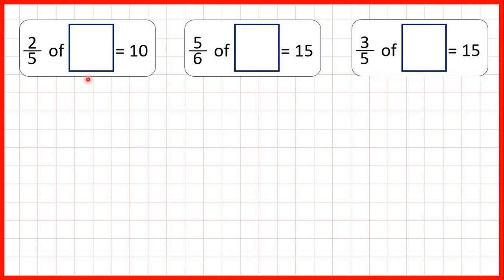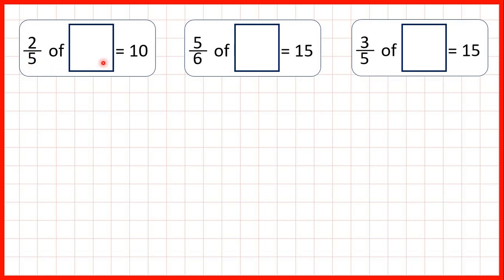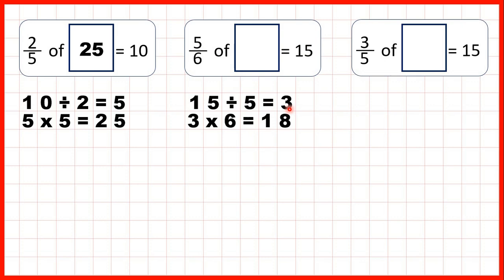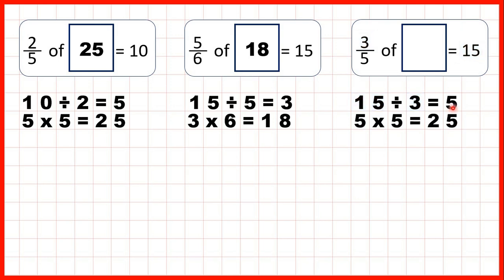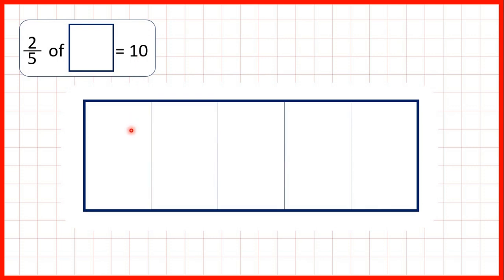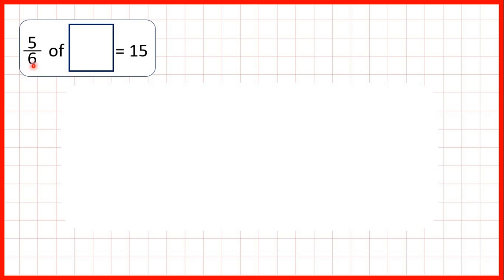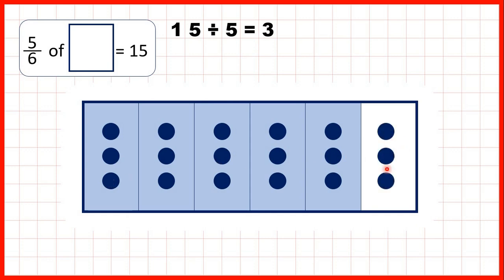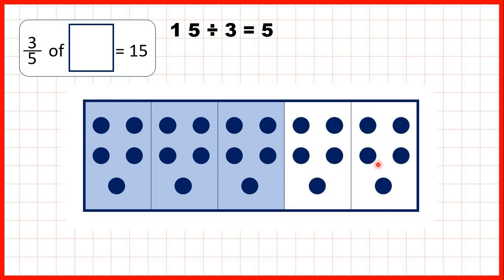Find a whole quantity give the quantity represented by a non-unit fraction